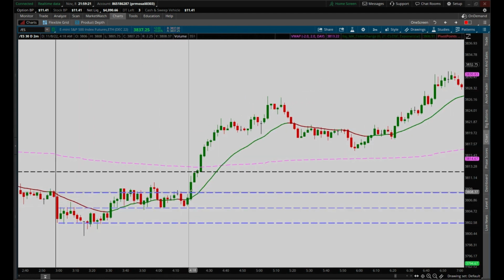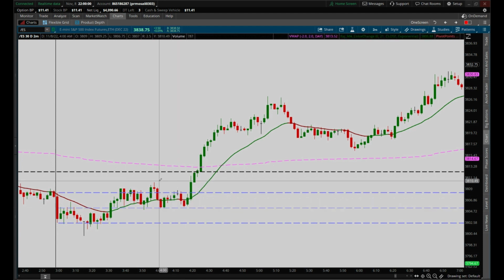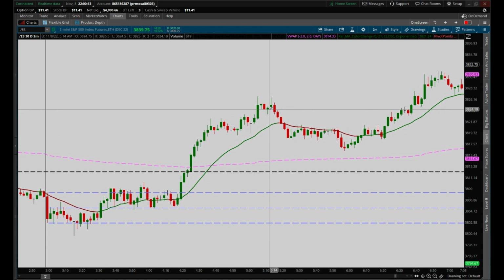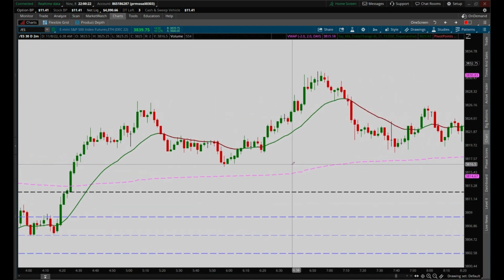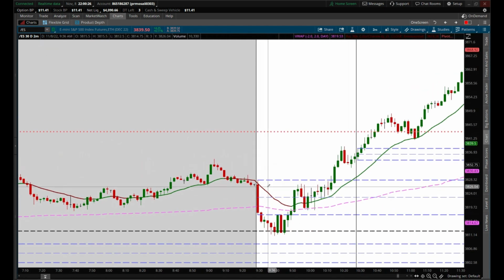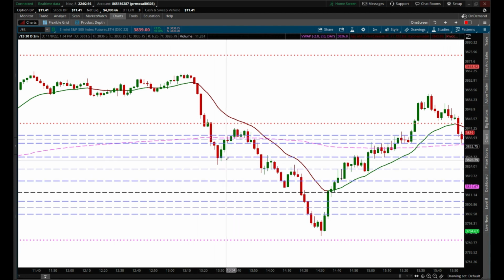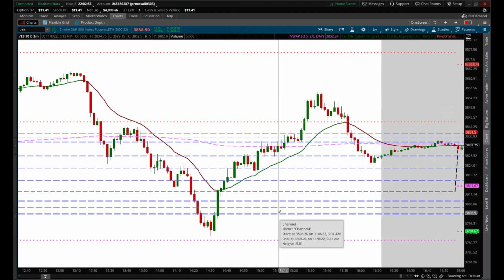11082022-Chart Reading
Welcome to Channel Day Trading.

I use three channels drawn encapsulating, 2 minute candles at 3:00 AM, 9:30 AM and 10:30 AM.
Other lines on the chart are, VWAP, Yesterday's Close, Pivots (Daily and Weekly) and Exponential MA (21).

Price Action and Trading Ideas for 11/08/2022 for ES or EMINI S&P.